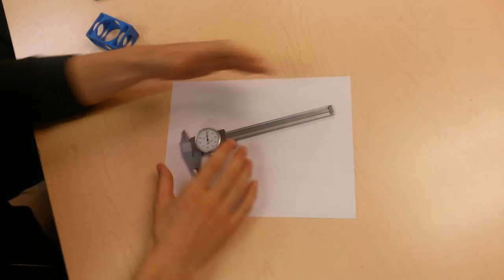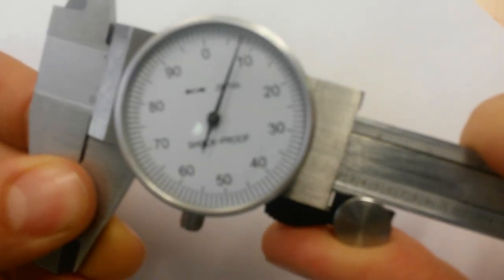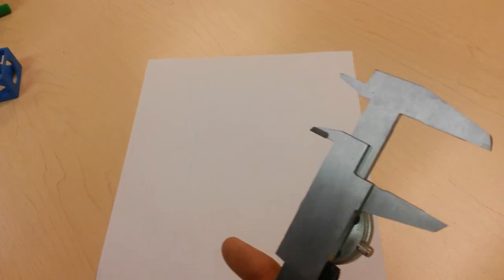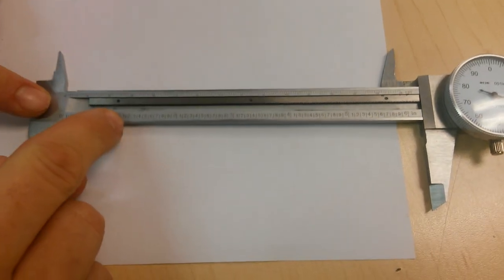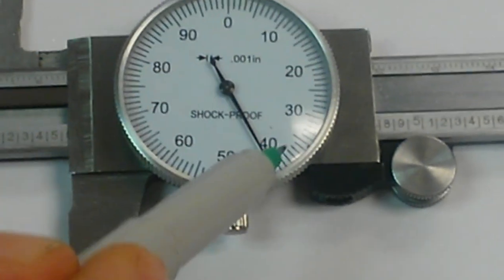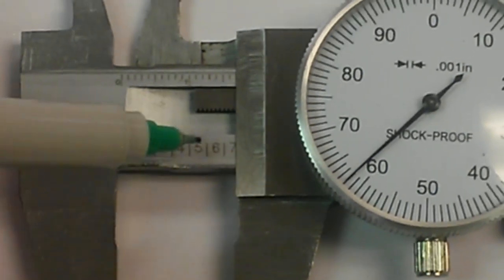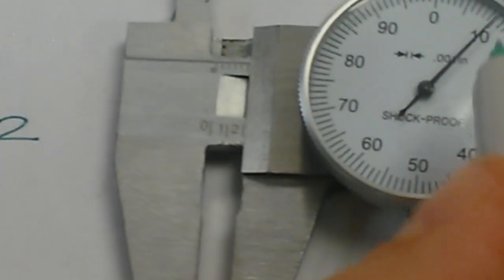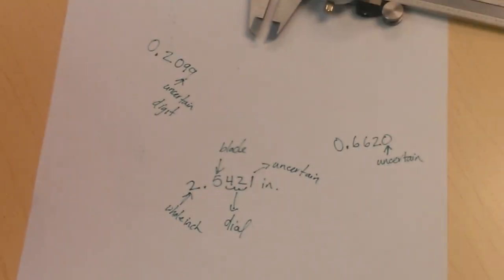Measuring with a Dial Caliper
Learn the different parts of the dial caliper and how to measure with them.